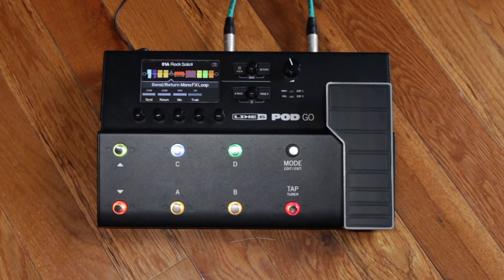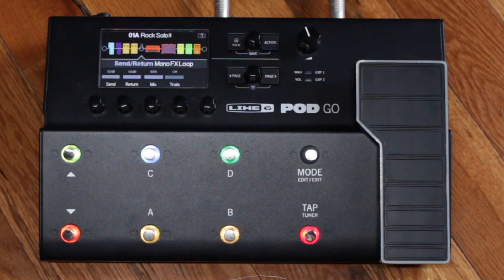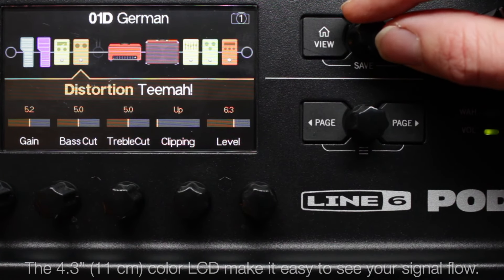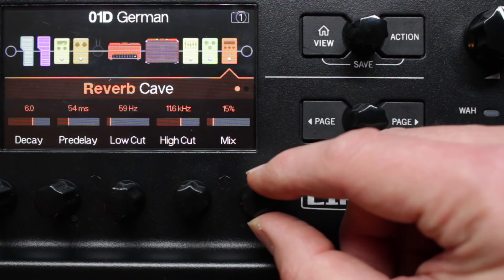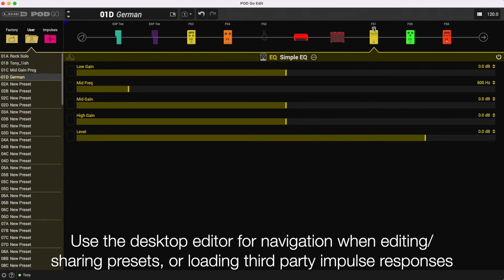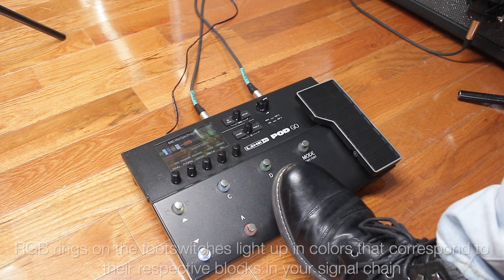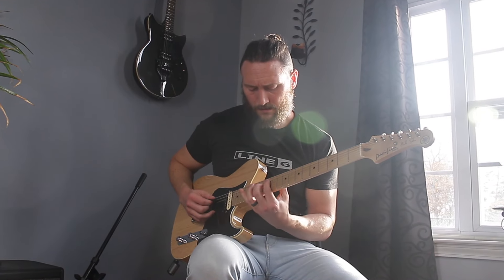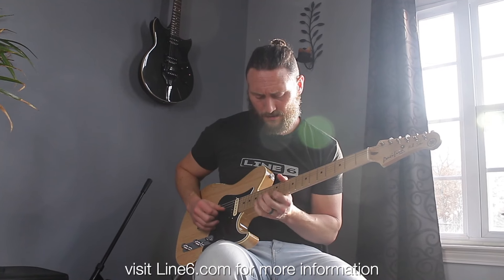Line 6 | POD Go | User Interface Benefits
POD Go and POD Go Wireless amp and effects processors get you on the road to ultimate tone via their ultra-portable and lightweight design, simple plug-and-play interface, and best-in-class tones.

POD Go has two main views—Play view and Edit view in the 4.3” (11cm) color LCD:
• Play view is typically used when performing or jamming.
• Edit view is used for creating and tweaking your tones and features a signal flow.